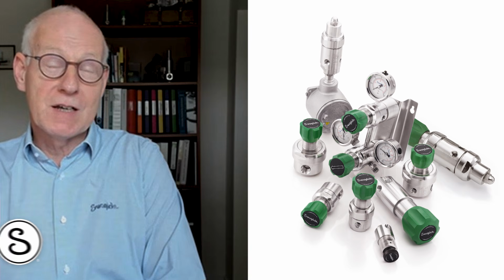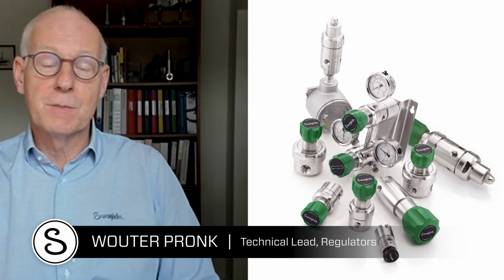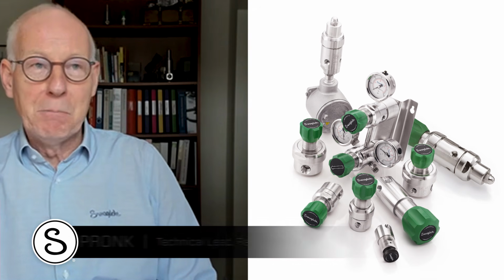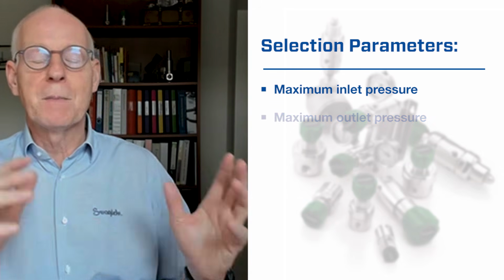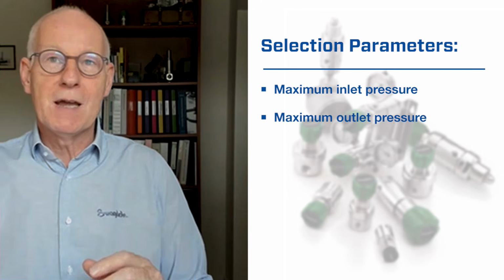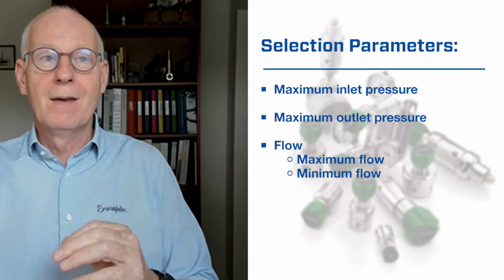How to Select the Right Regulator | Solutions Spotlight | Swagelok [2021]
Learn the key factors involved in selecting the right pressure-reducing or back-pressure regulator for your fluid system. This video explains how pressure requirements, flow rates, media compatibility, materials of construction, temperature conditions, and regulator actuation methods influence regulator performance, reliability, and system efficiency.